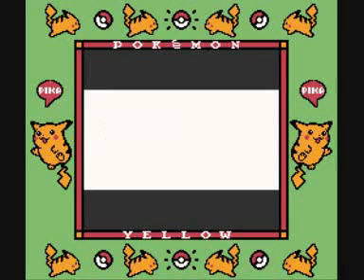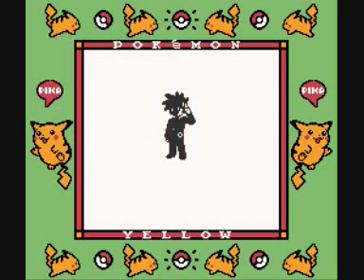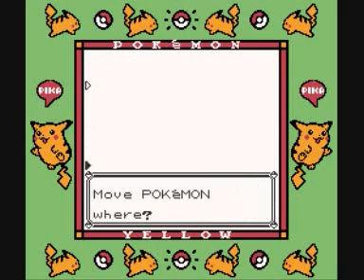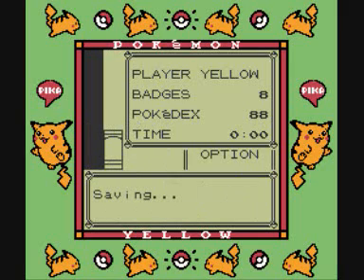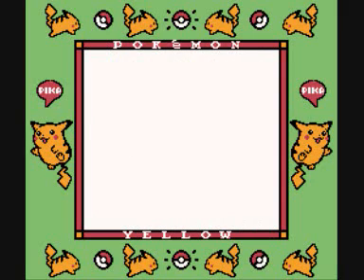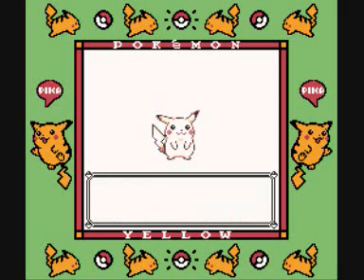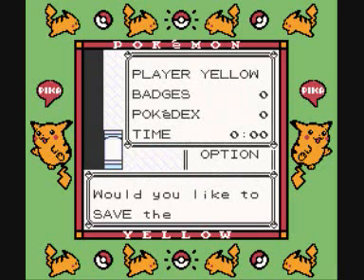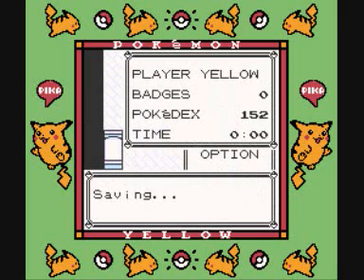(Request) Create a perpetually on Continue freezing save with SRAM/255 Pokémon glitch (Generation I)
When using the SRAM glitch (255 Pokémon glitch sub-glitch), you can perform Pokémon and/or item swaps which corrupt the map, causing it to freeze every time you choose Continue. In this video I target the map script (D36D-D36E), although I think there are other possible things to target that would freeze the game after choosing Continue too (like excessive map width/height or manipulating yourself out of bounds(?)).

By swapping up a few Pokémon past slot 10, you can touch D36D-D36E to corrupt it to a value like FFFF (pointer to at the end of the ROM), resulting in freezing code once the menu is closed. The state of D36D-D36E is kept after a save, so the save file is bricked.

By swapping inventory items you can corrupt D36D-D36E more precisely. Map script pointer is item 41 (lower byte) followed by item 41 quantity (upper byte). In Red's room the script makes an "ASH" appear in the inventory at these item slots, which can be swapped around to mess with the map script, with some freezing the game.

You can also use arbitrary code execution to write to D36D-D36E directly.

bruh's comment:

bruh ._.
3 days ago
i found a rby glitch when by swapping pokemons by save corrupting for a specific amount of swaps you can glitch the actual map where even if you save and reset it wont fix anything and the game would crash like a loop